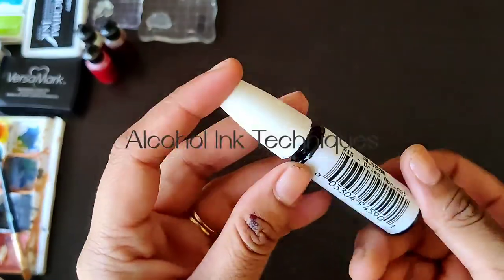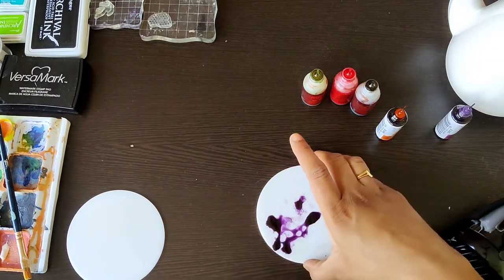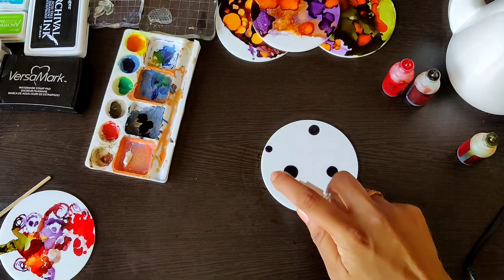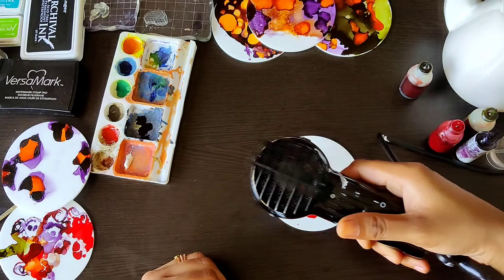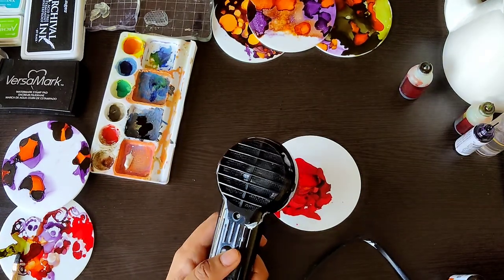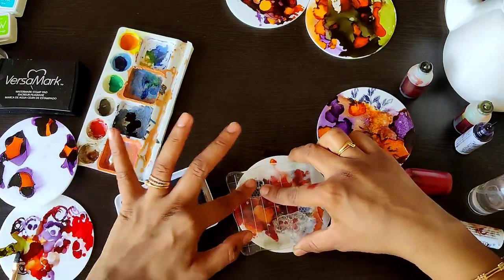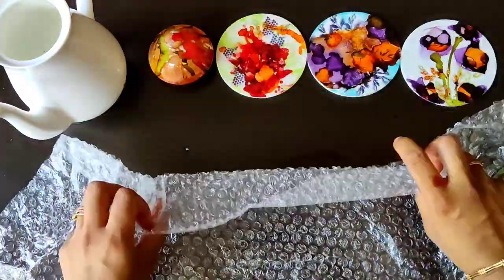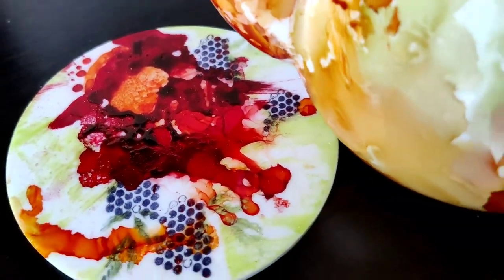Alcohol Ink Art on Ceramic Jug and Acrylic Coasters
Alcohol ink art is so addictive. You get different results every single time and it's very therapeutic to just play around with these inks.

Business / Collaborations

Until next time.. Happy Crafting!